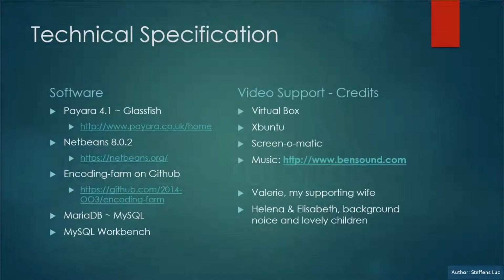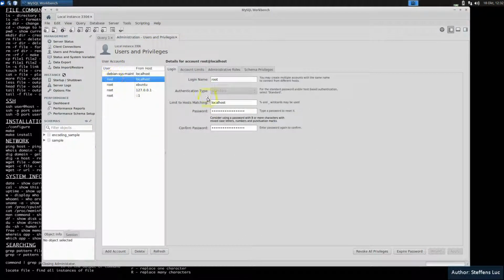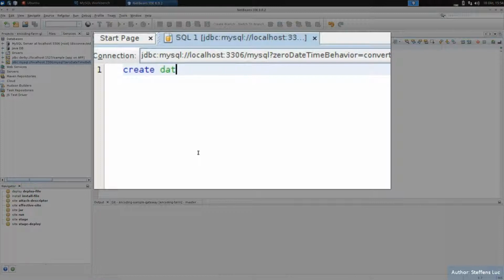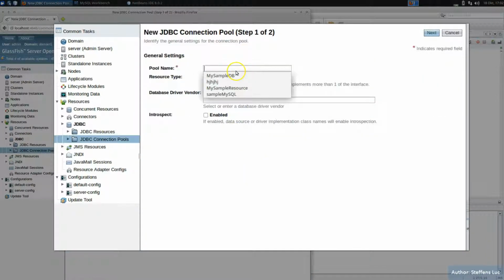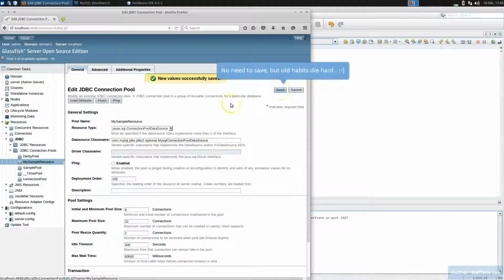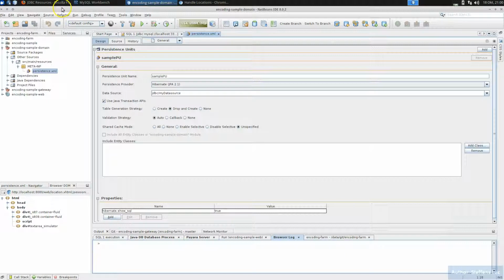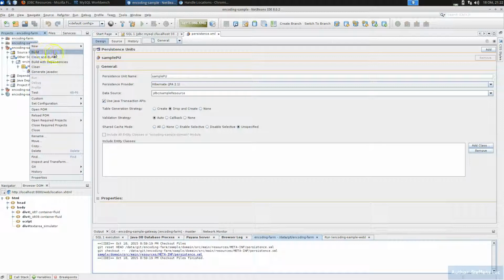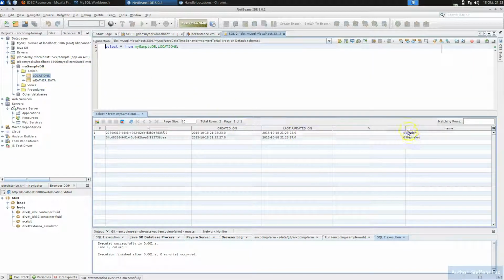Connecting to Database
Connecting a database using the application-server and JNDI to retrieve the connection.